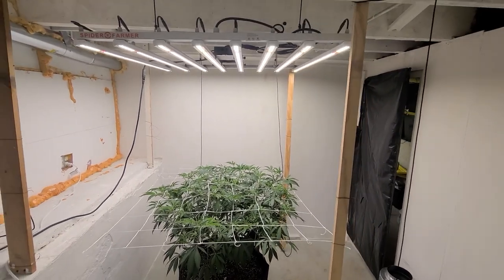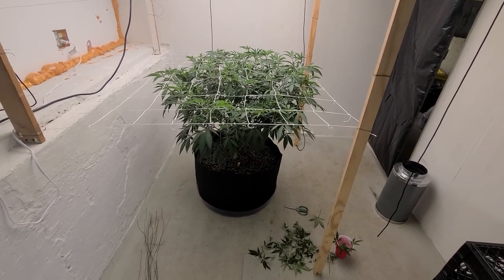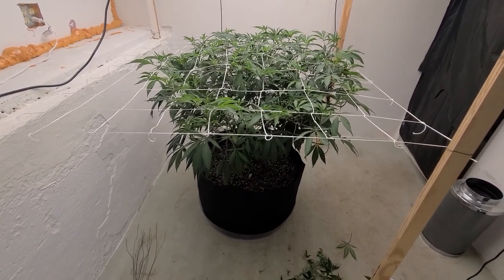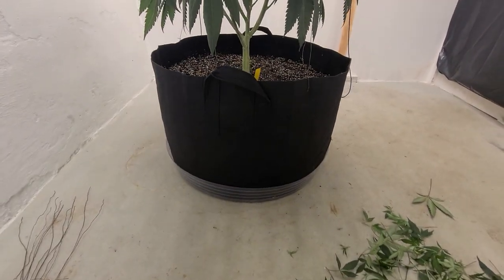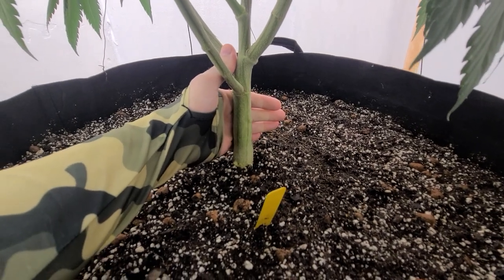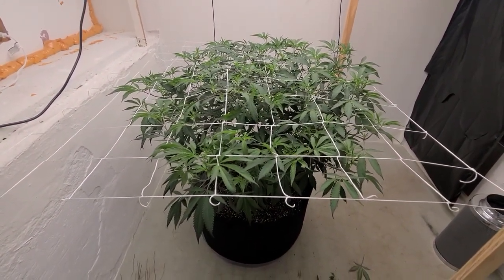30 gallon organic living soil grow - day 1